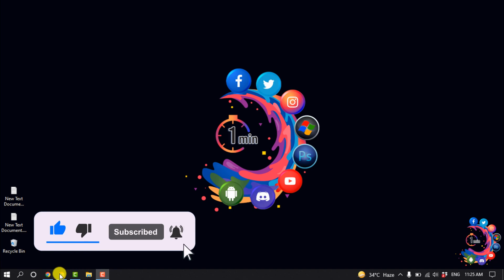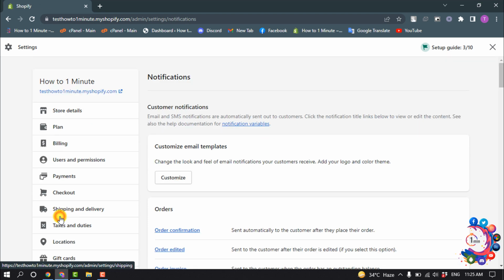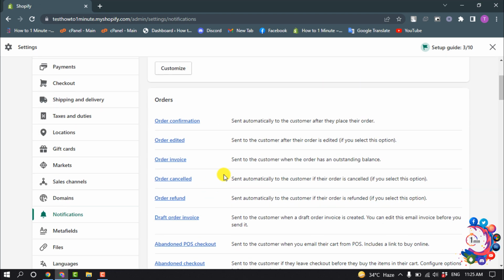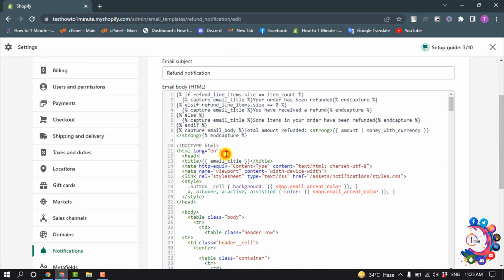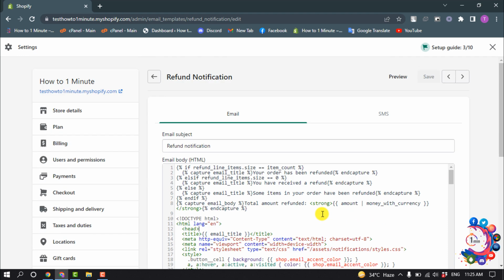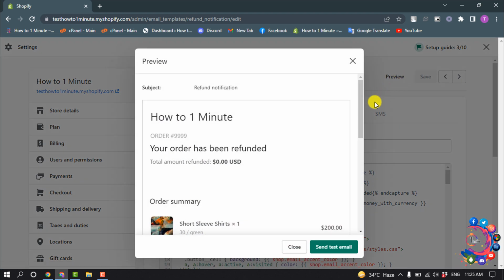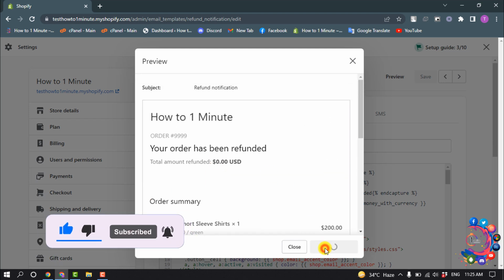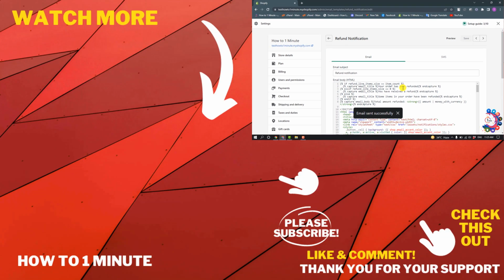How to send invoice on shopify 2026 (Quick & Easy)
Open the order from the Drafts page in your Shopify admin.
Click Send invoice.
In the Send invoice dialog, enter the message that you want to include in the invoice.
Click Review invoice.
In the dialog, review your invoice and click Send invoice.

"shopify invoice app"
"shopify invoice payment"
"shopify send invoice automatically"
"shopify invoice generator"
"shopify edit invoice template"
"shopify invoice template"
"does shopify automatically send invoices"
"shopify pdf invoice"